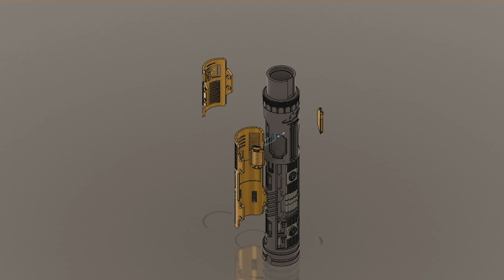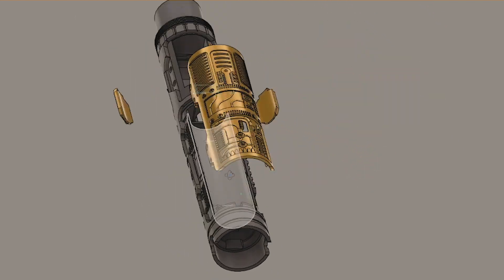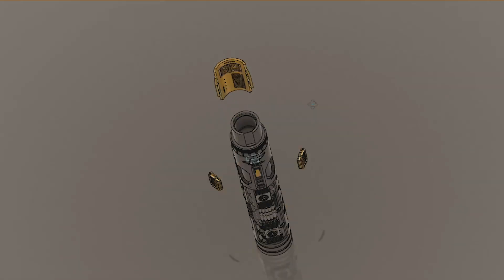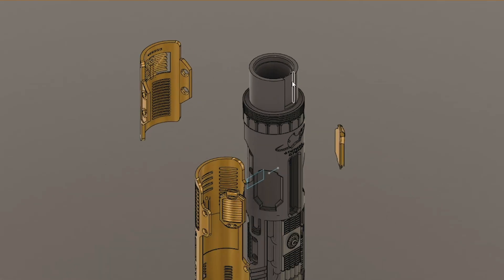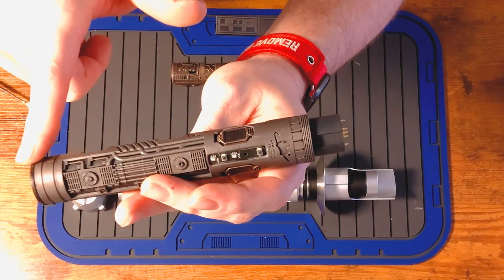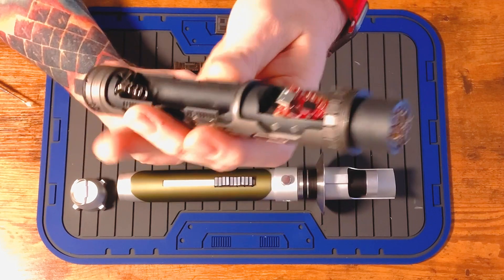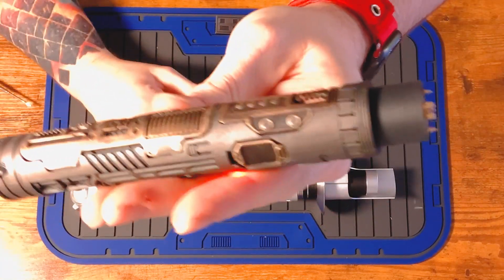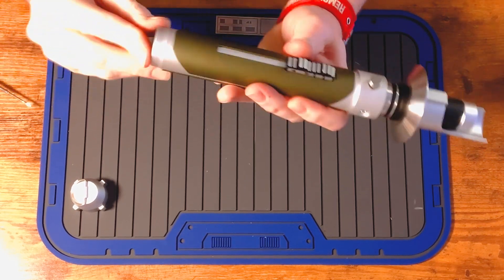Shadowfoil Props/ SP Sabers ‘Blind Spectre’ With a Custom Metal Chassis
This is the Blind Spectre from Shadowfoil and SP Sabers that I have installed with a custom metal hybrid chassis of my own design. I wanted to take advantage of the space in this hilt, while at the same time ensuring I would be able to design some metal components that would all fit. I achieved this by tilting the proffieboard and adding a brass board cover. I have also designed a battery cover that was printed in brass. There are two accent vents along the back side of the chassis. All brass was weathered as well.

Very happy with the industrial look of this chassis!

Specs:
Specs:

Proffie v3
28mm Bass Speaker from Smugglers
Custom removable brass hybrid chassis by me
Lit PCB Emitter from Shadowfoil